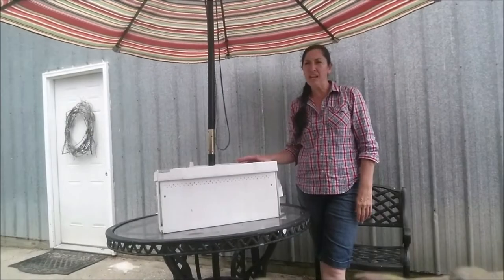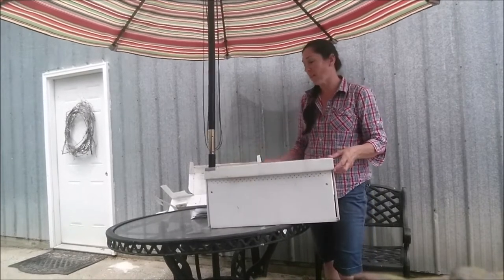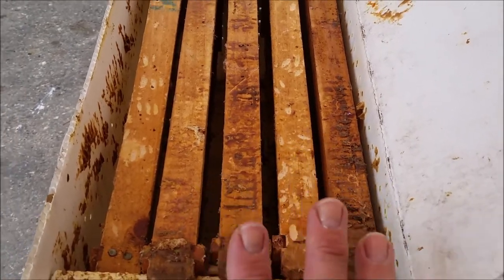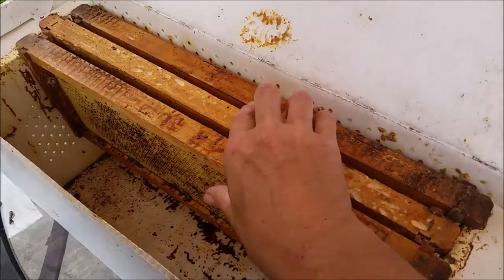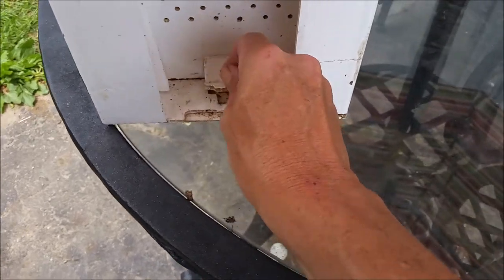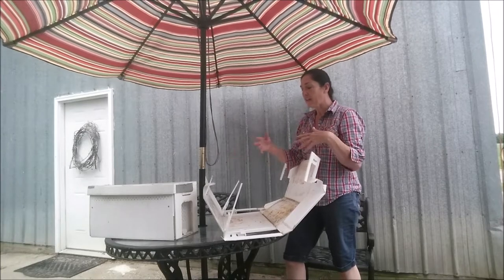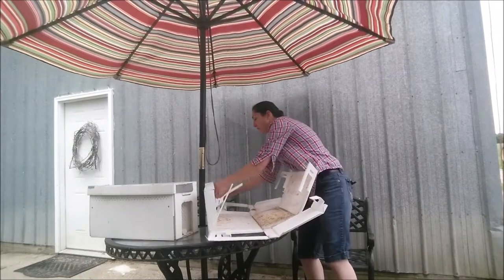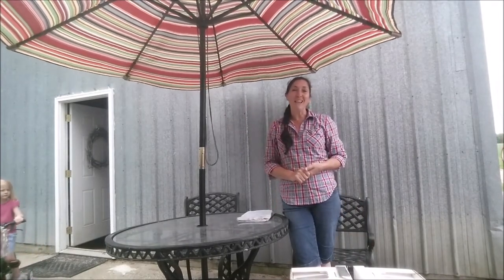Jasper Ez Nuc | Transport Nucleus Hive Review and Demonstration